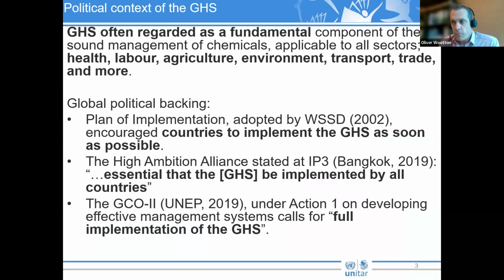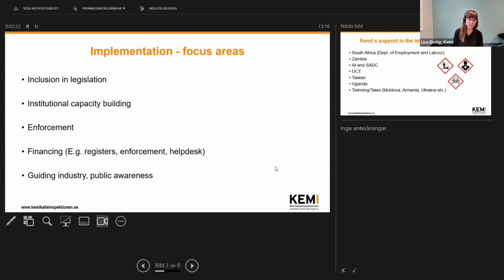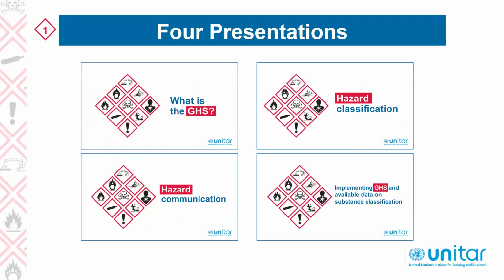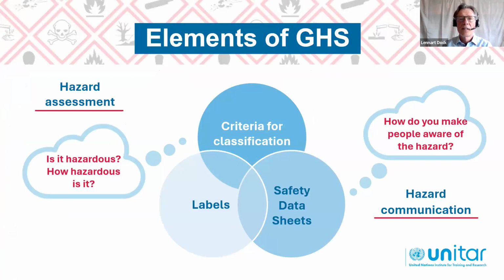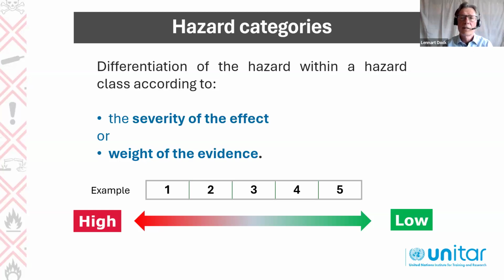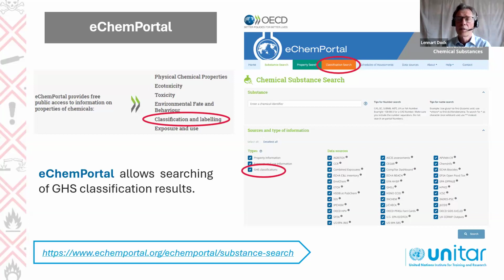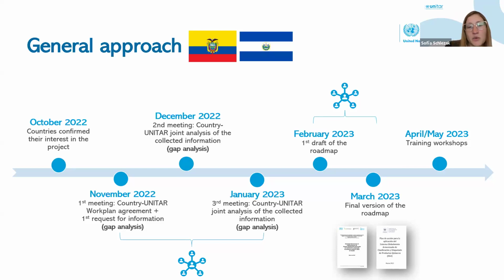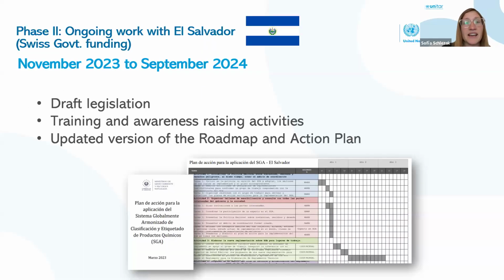Webinar Introduction to the GHS – 18/04/2024